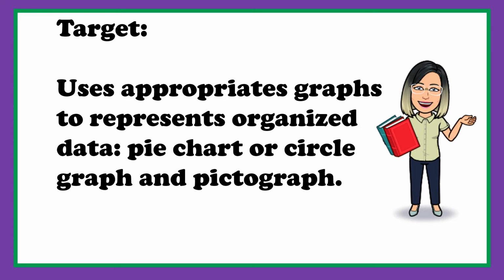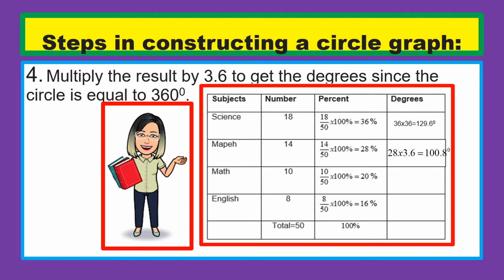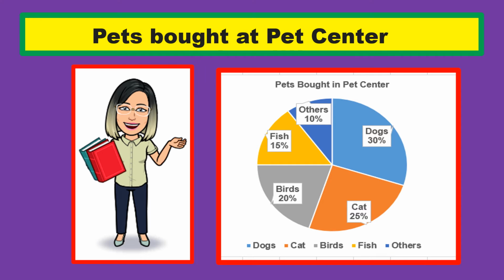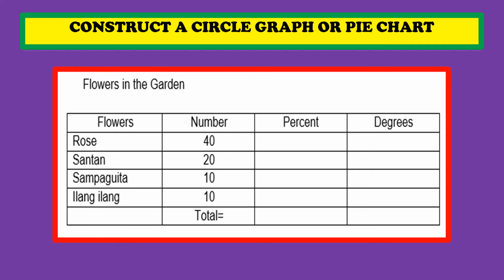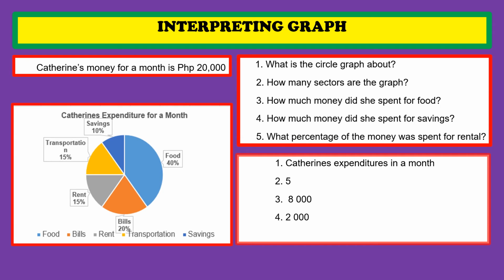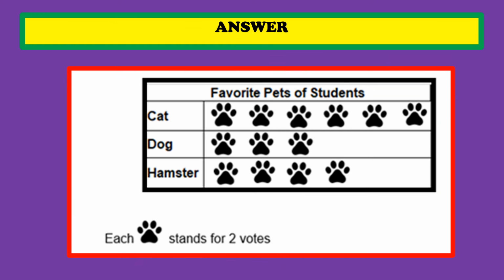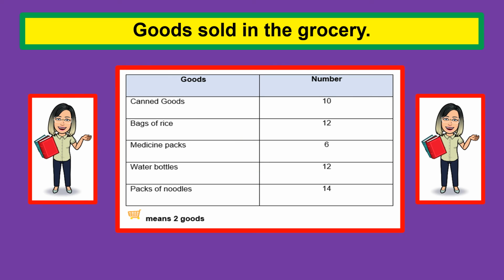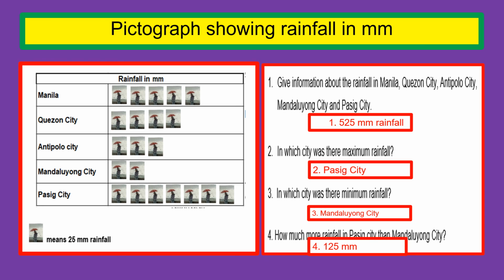Q4 WEEK 5 CIRCLE GRAPH AND PICTOGRAPH 2